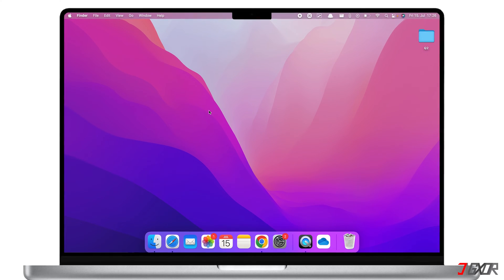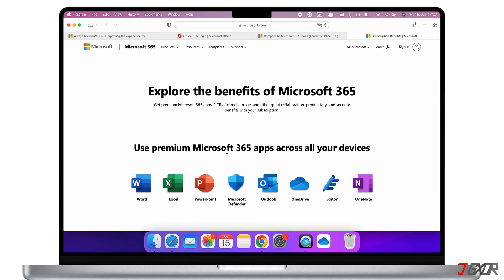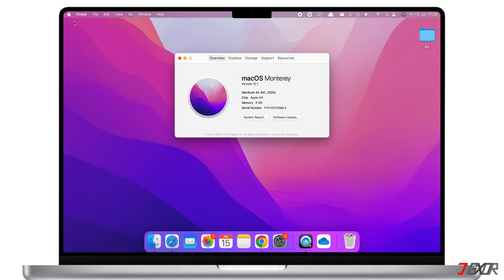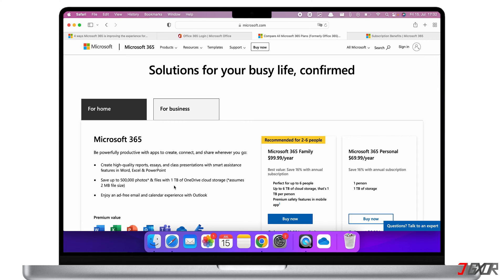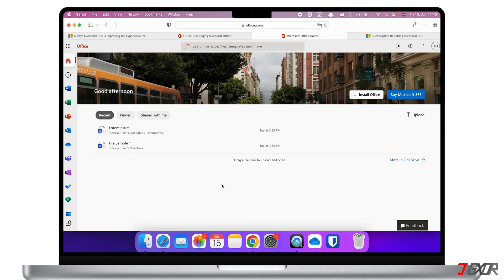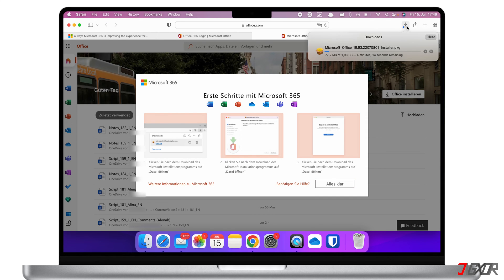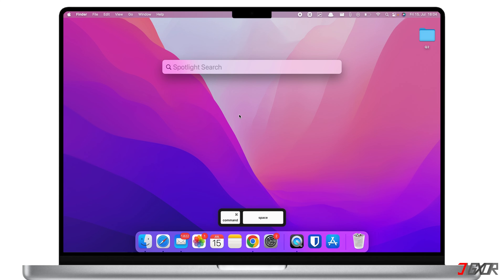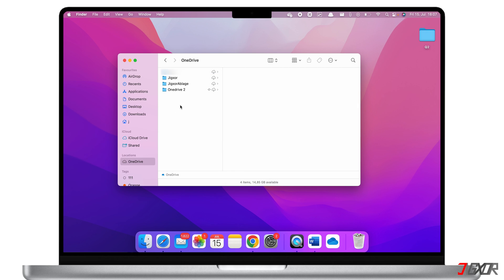How to Install & Use Microsoft 365 on M1 MacBook [2023]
Do you want to install, set up and use Microsoft 365 on your M1 MacBook? In this video, I'll show you how to get, install, and use Microsoft 365 as well as how to launch Microsoft Office applications. Yours Jigxor

Most important links:
* | Cheap Microsoft 365 Family 12-Month Subscription
| Use & Setup OneDrive on Mac

Timestamps:
00:00 | What is Microsoft 365?
01:45 | Plans and Pricing
03:39 | Install Microsoft 365
04:41 | Launching Office Applications
05:10 | Set Up OneDrive

Video: 184